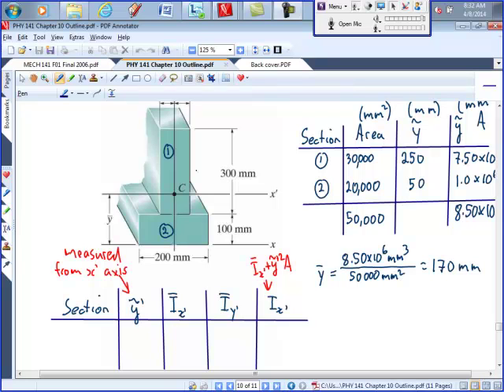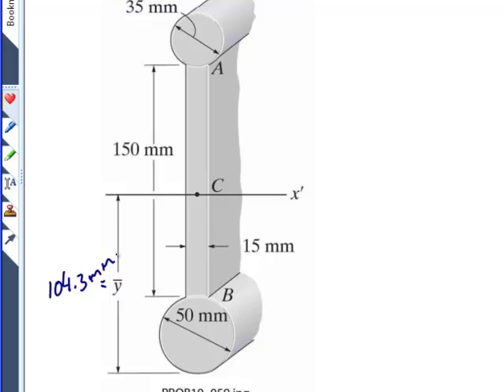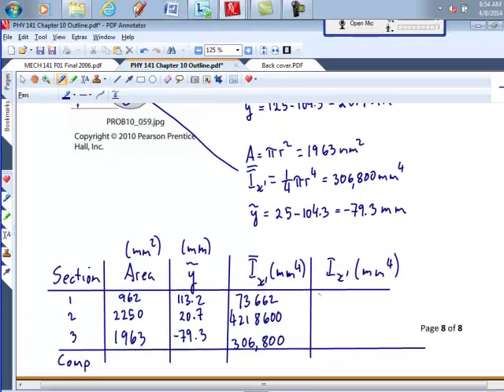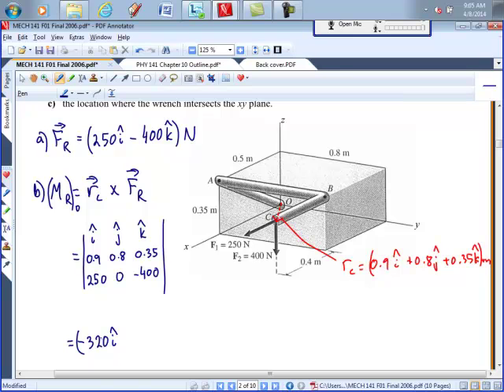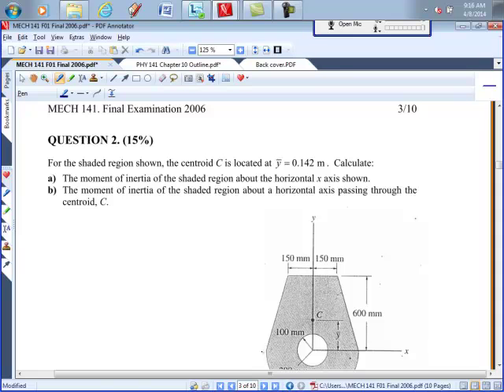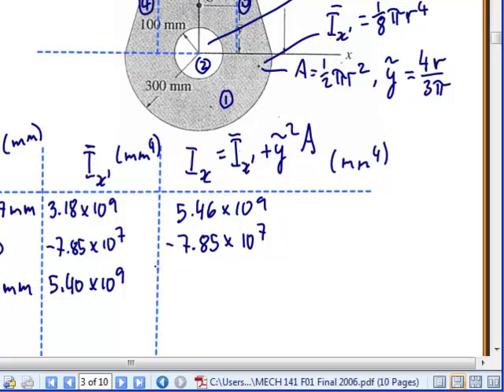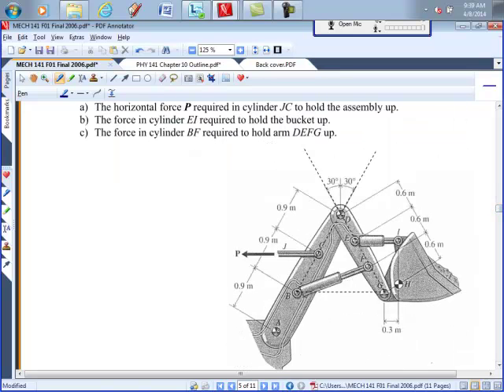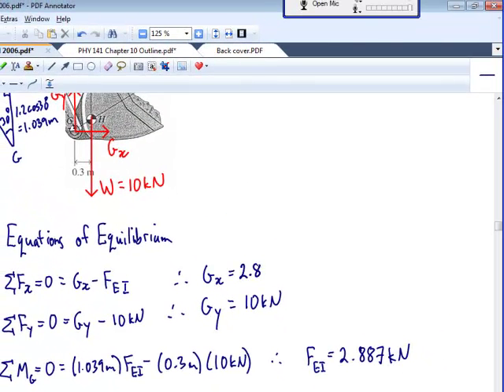Apr 8 class